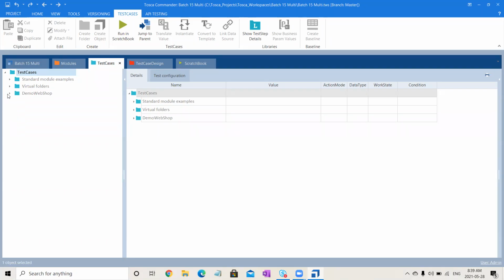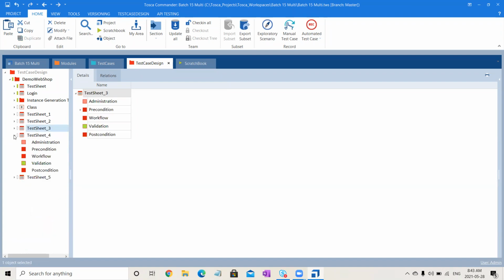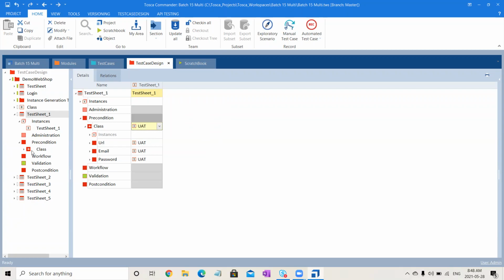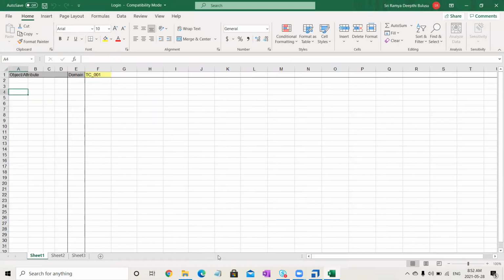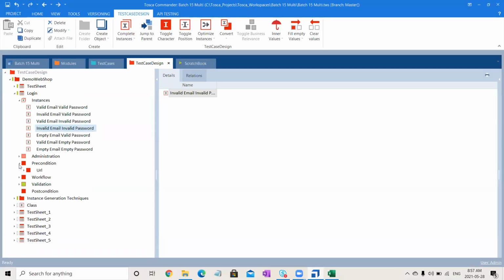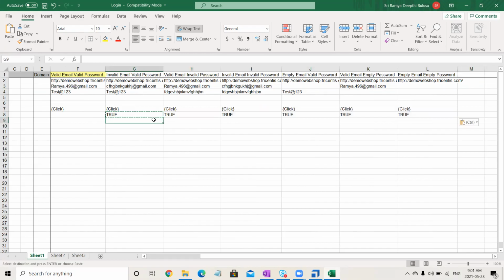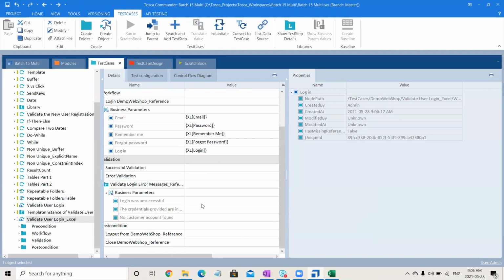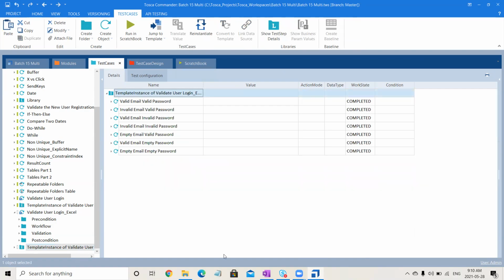Tricentis Tosca Testing Session 27